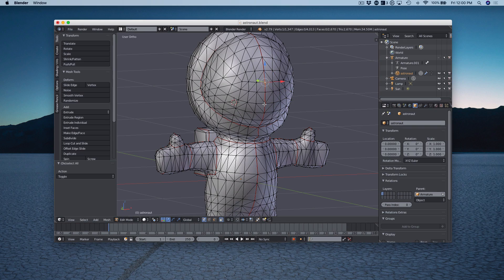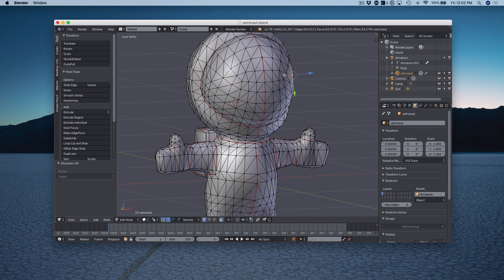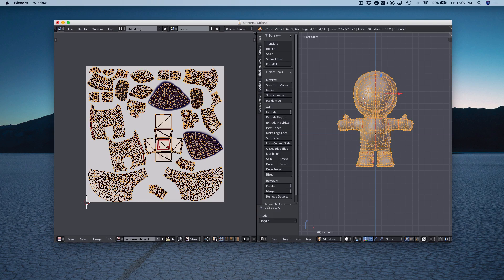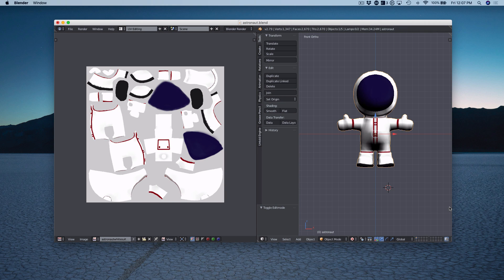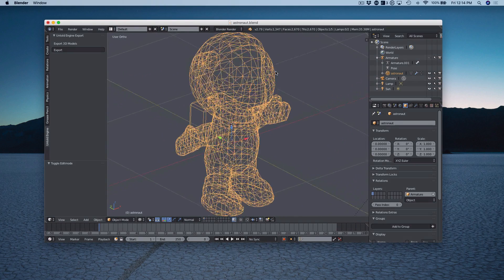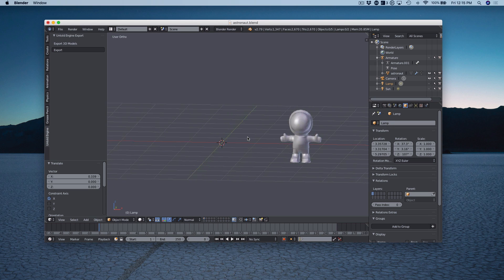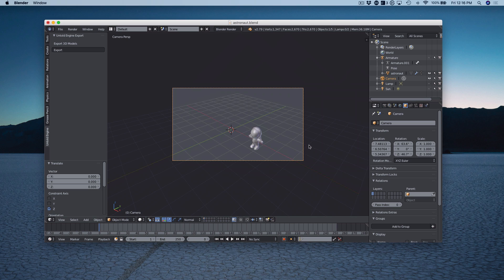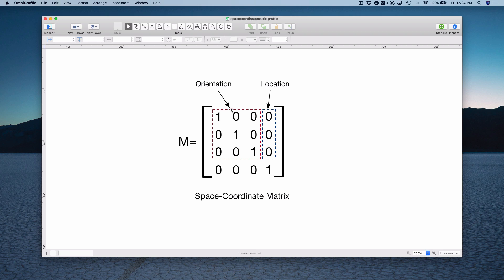How does a game engine work? (An Overview)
In this video, I explain how a game engine works. I talk about the purpose of the four main components of a game engine and how their interaction makes video games possible.

How does a Rendering Engine work?
How does a Physics Engine work?